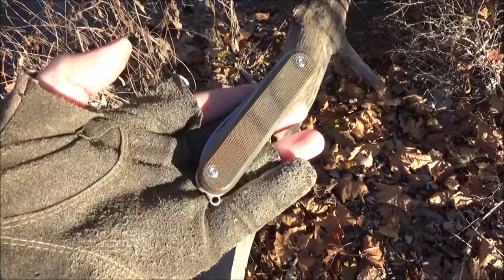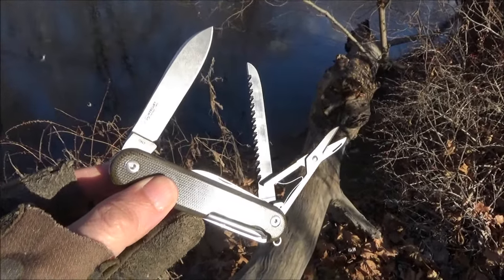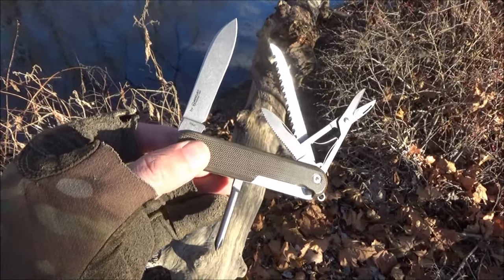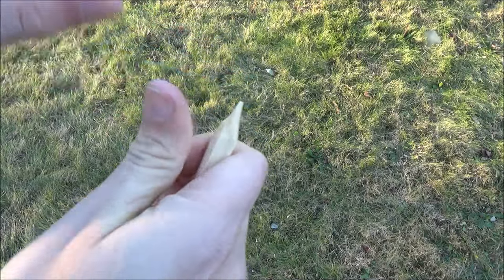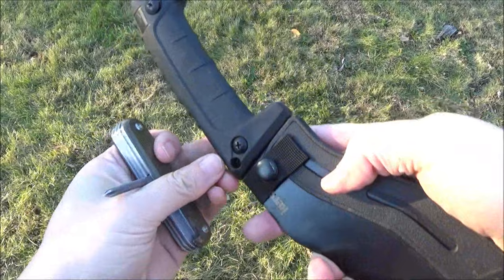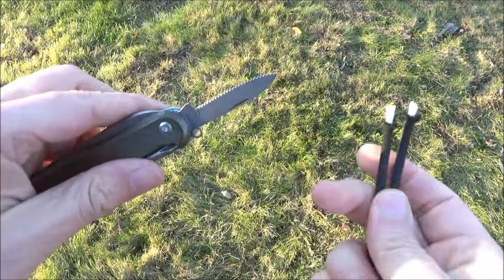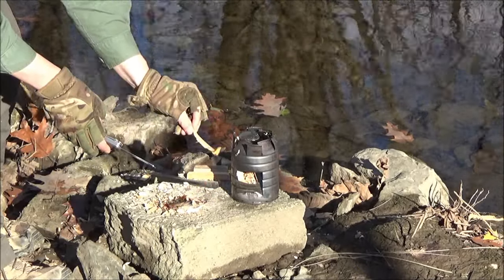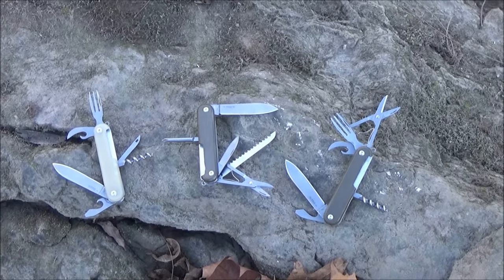MKM Mercury MALGA 5 Italian Multifunction Knife With MagnaCut Steel ($138)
*MKM MULTIFUNCTION KNIVES*